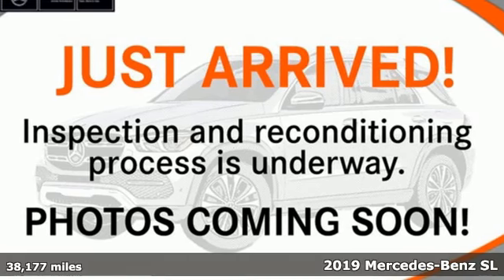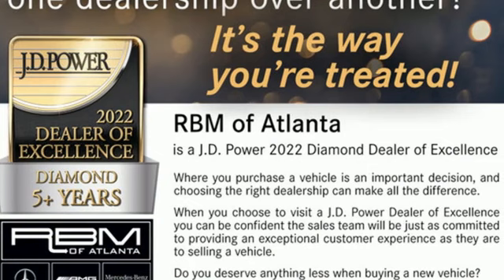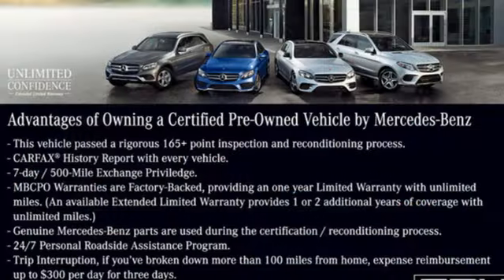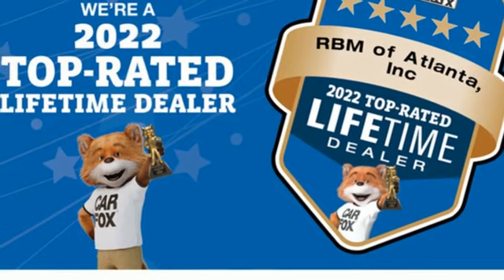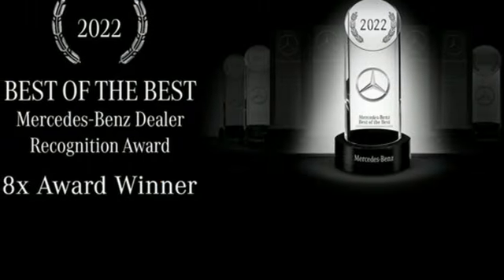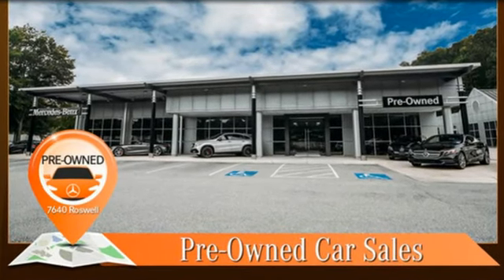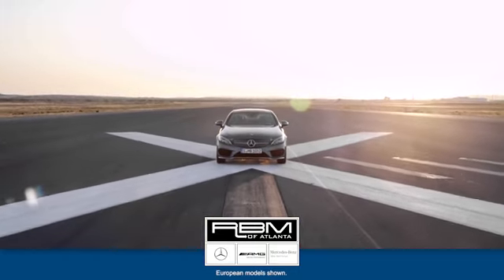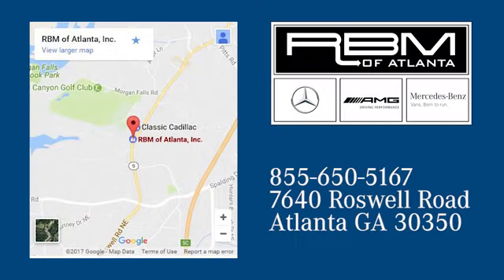Certified 2019 Mercedes-Benz SL Atlanta GA Sandy Springs, GA U19636 - SOLD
Year: 2019
Make: Mercedes-Benz
Model: SL
Trim: SL 450 Roadster
Engine: 6 3.0 L
Transmission: Automatic
Color: Black
Interior: Black
Mileage: 38177
Stock #: U19636
VIN: WDDJK6GA7KF057396
CERTIFIED, ONE OWNER, CLEAN CARFAX! WHEELS: 19 AMG MULTI-SPOKE ALLOY, WHEEL LOCKING BOLTS, SOFT CLOSE DOORS, PREMIUM PACKAGE -inc: Electronic Trunk Closer, HANDS-FREE ACCESS, Active Multicontour Seats w/Massage, Active Parking Assist, Heated & Active Ventilated Front Seats, Grey-Painted Brake Calipers w/Perforated Discs, AIRSCARF Neck-Level Heating System, KEYLESS GO,, PANORAMA ROOF, MULTIFUNCTION SPORT STEERING WHEEL -inc: DINAMICA inserts, ILLUMINATED DOOR SILLS, HIGH-GLOSS BLACK ASH WOOD TRIM, GREY HEADLINER, DRIVER ASSISTANCE PACKAGE -inc: PRESAFE PLUS, Active Distance Assist DISTRONIC, Active Steering Assist, DISTRONIC PLUS w/Steering Assist, PRESAFE Brake w/Collision Mitigation, BAS PLUS, Active Brake Assist w/Cross-Traffic Function, Blind Spot Assist, Active Lane Keeping Assist, Speed Limit Assist, PRESAFE PLUS. This Mercedes-Benz SL has a strong Twin Turbo Premium Unleaded V-6 3.0 L/183 engine powering this Automatic transmission.*These Packages Will Make Your Mercedes-Benz SL SL 450 Roadster The Envy of Your Friends *Window Grid Diversity Antenna, Wheels: 19 5-Spoke Light Alloy w/Black Accents, Valet Function, Trunk Rear Cargo Access, Trip computer, Transmission: 9G-TRONIC Automatic, Tracker System, Tires: 255/35R19 Front & 285/30R19 Rear, Tire Specific Low Tire Pressure Warning, Tailgate/Rear Door Lock Included w/Power Door Locks, Systems Monitor, Streaming Audio, Sport Leather/Metal-Look Steering Wheel w/Auto Tilt-Away, Smart Device Remote Engine Start, Smart Device Integration, Siriusxm Traffic Real-Time Traffic Display, SIRIUS XM Satellite Radio, Side Impact Beams, Run-flat tires, Remote Releases -Inc: Power Cargo Access.*Stop By Today *Live a little- stop by RBM of Atlanta (South) located at 7640 Roswell Rd, Atlanta, GA 30350 to make this car yours today!

Address:
7640 Roswell Road